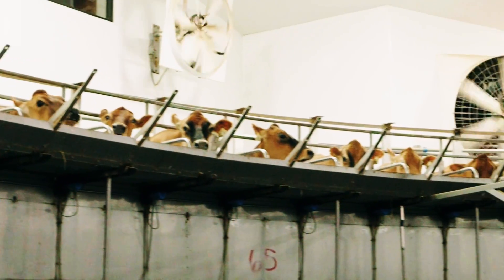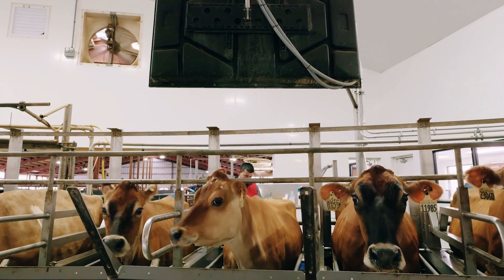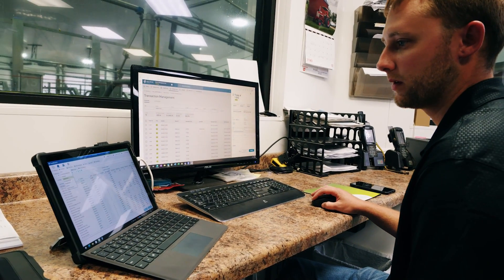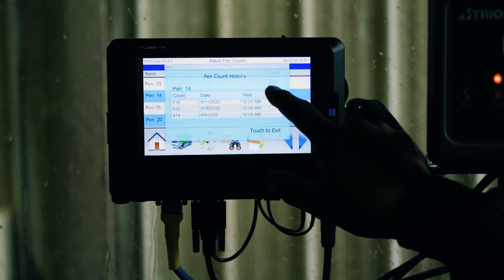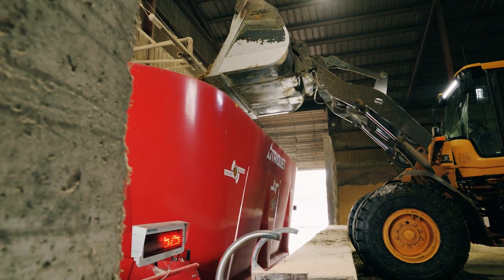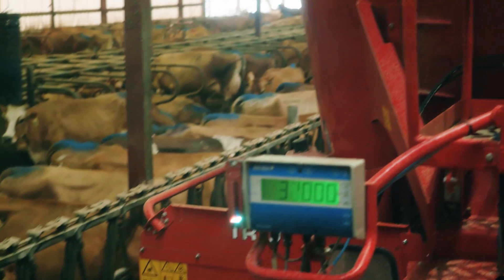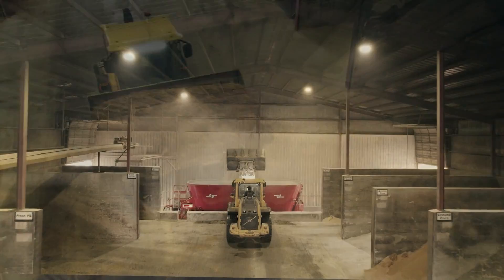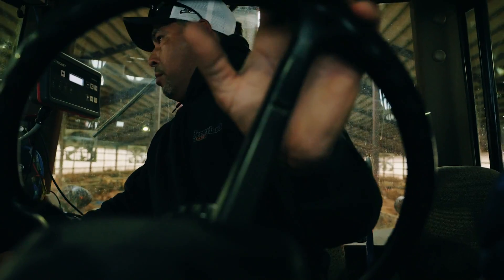Why Jerseyland Dairy Turned to This Feed Management System | VAS FeedWatch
What’s the key to getting the most from your feedstuffs? A feed management system. That’s how Jerseyland Dairy achieved feed efficiency by monitoring their inventories, shrink and dialing in their numbers

“When we switched to FeedWatch, everything got synced to the mobile demands overnight – that was a game changer for us. The information you can pull from FeedWatch is endless,” says Tanner Schmidt, Jerseyland Dairy.

Tanner and his team have been milking cows at Jerseyland Dairy for the past decade. They’ve been using ag technology like FeedWatch and DairyComp to ensure they can efficiently monitor their herd’s performance, feed inventory and feed efficiency.

This specific feed management software offers benefits like:
- Simplicity and ease of use
- Daily feed inventory monitoring
- Mobile sync to make instant changes
- Herd scorecord availability to make positive changes
- All data right in the palm of your hand

See how you can make the most out of your feedstuffs with FeedWatch